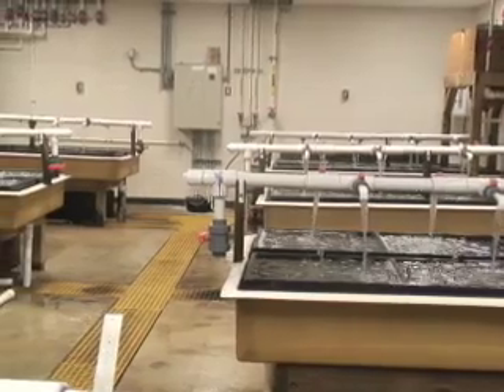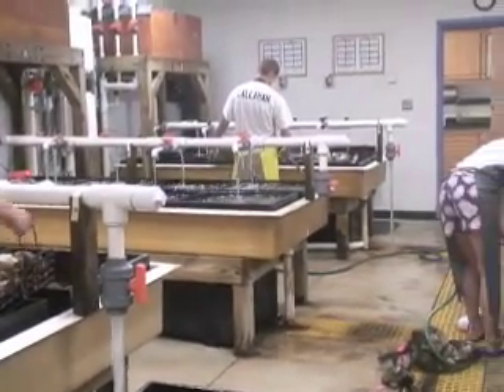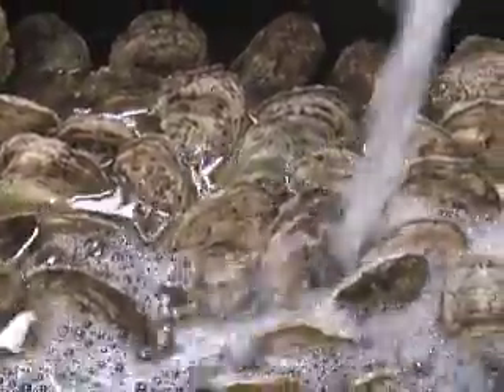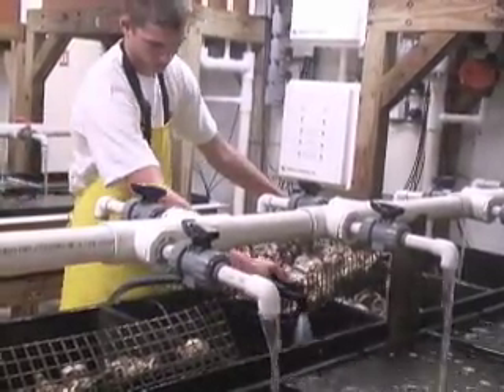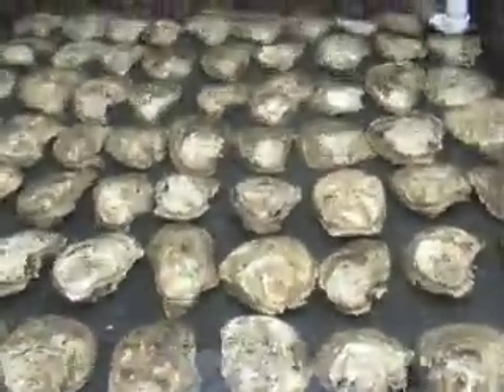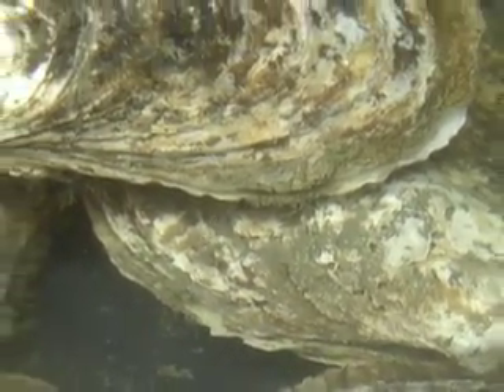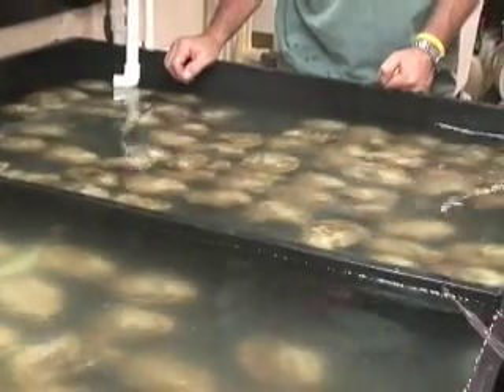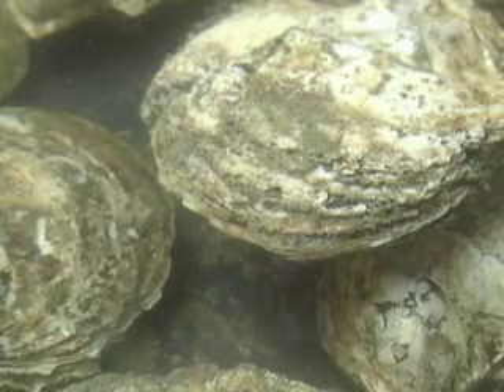Oyster Recovery Partnership Hatchery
University Of Maryland's Horn Point Oyster Hatchery.  Including Conditioning room and Spawning of Oysters.